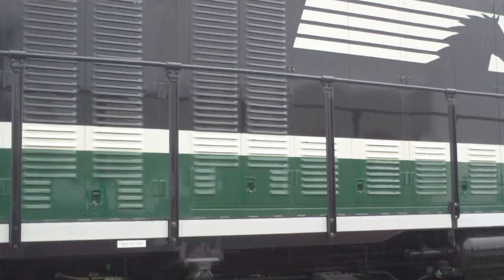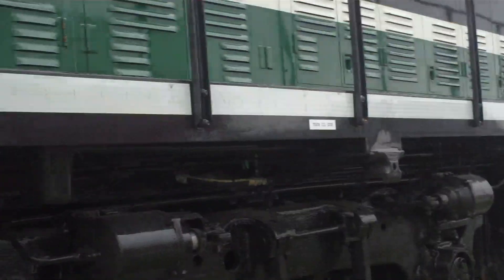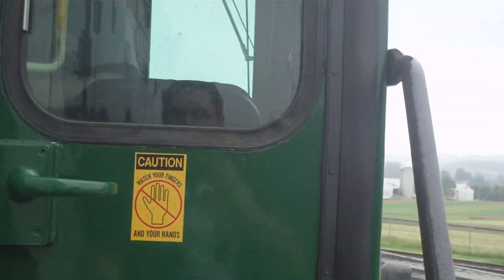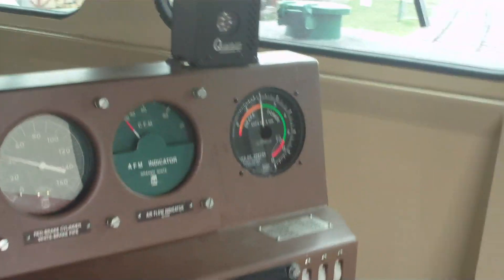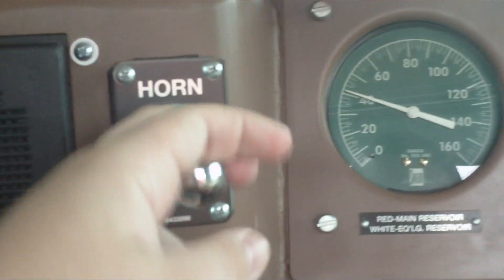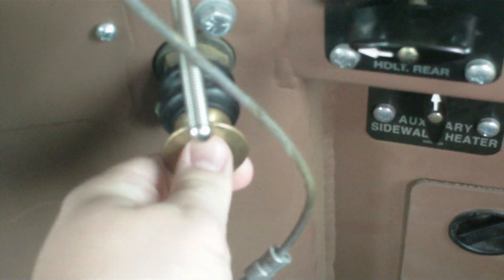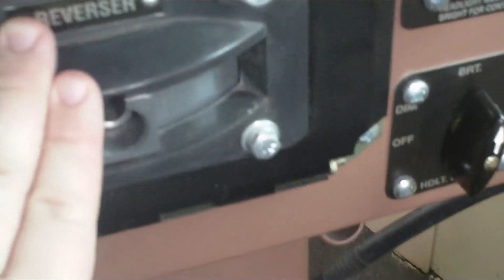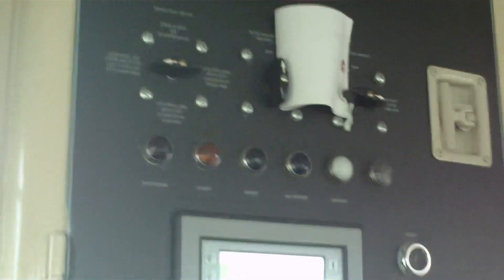Strasburg RR Museum: Conrail Days; NS 999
Quick tour of 999.  This is a one-of-a kind locomotive.  It runs entirely on batteries (which is why it was probably dead).  YES. I GOT PERMISSION FIRST